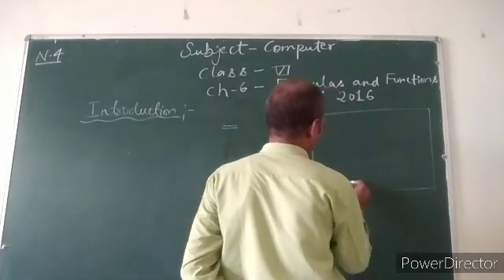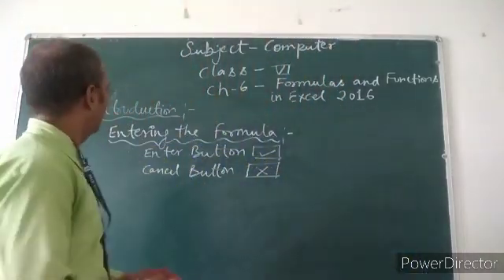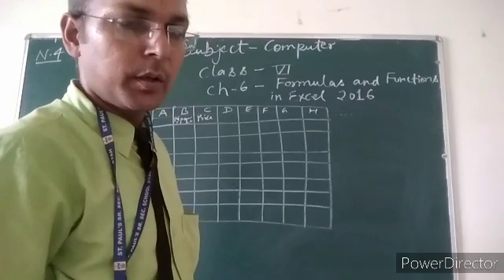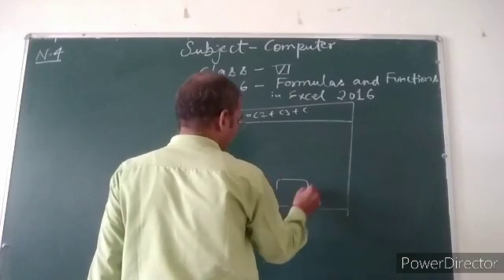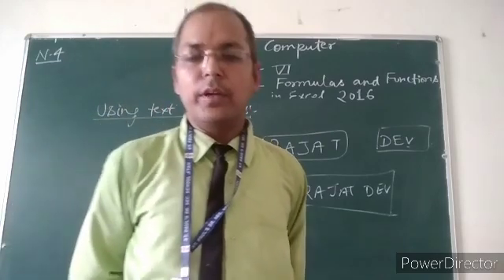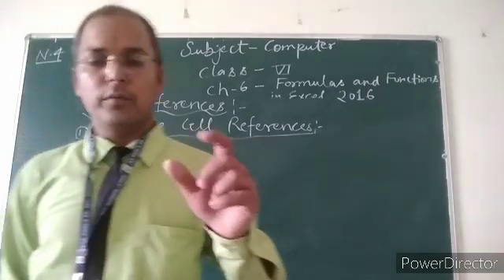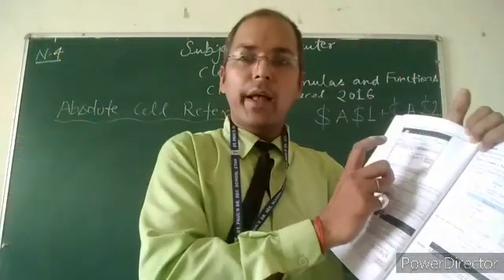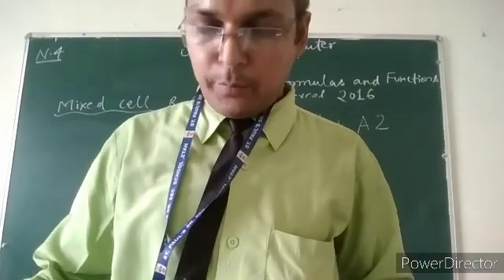Class6 com. ch 6 19 AUG